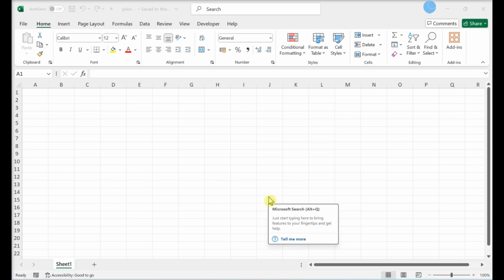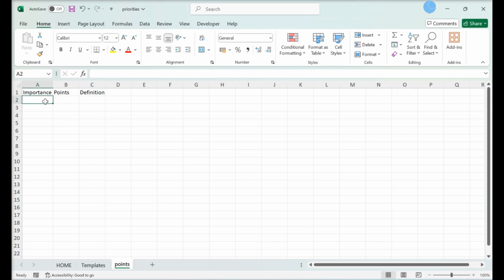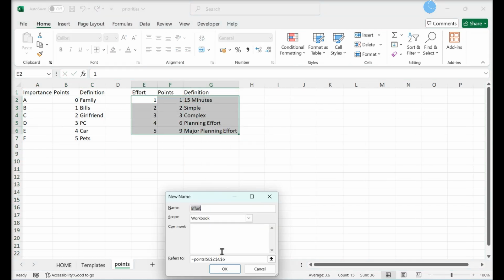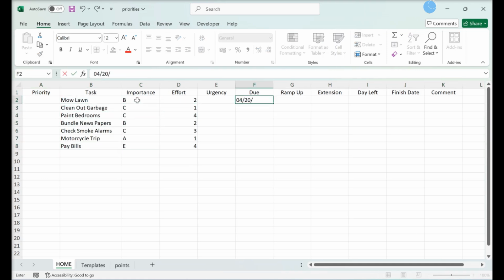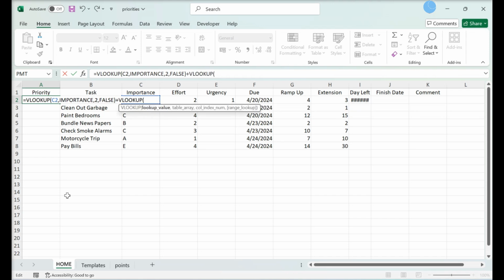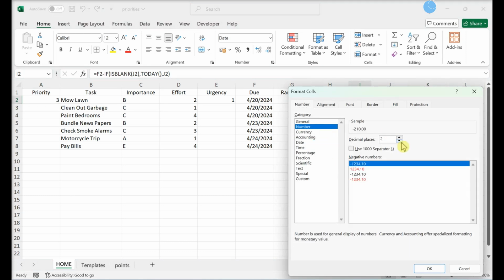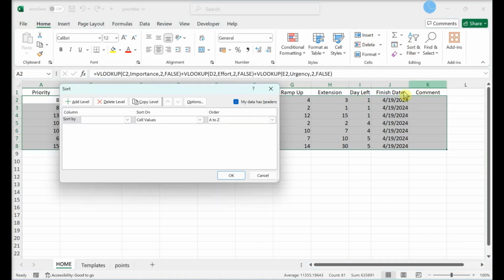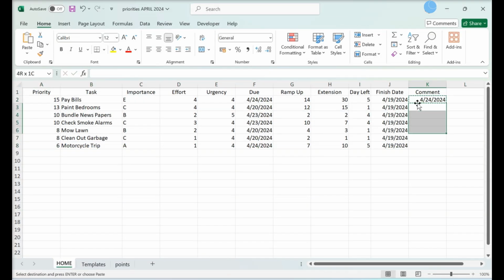How to Auto Sort Priority List of Tasks in Excel (Rank Priorities with Easy Formula)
Learn how to automatically rank a priority list of tasks in Excel using an easy formula. This tutorial shows you how to assign priority ranks based on task importance, making it easier to manage and prioritize your workload.